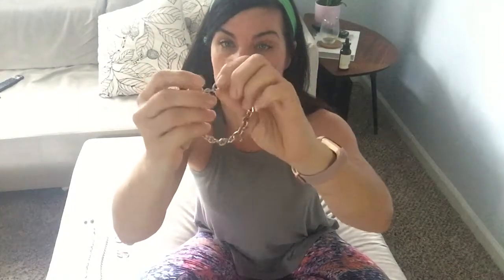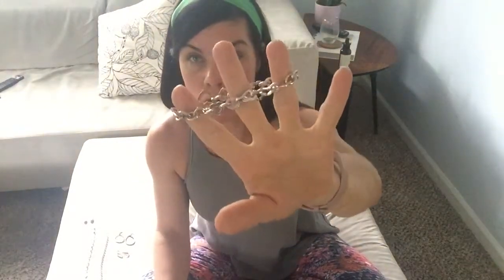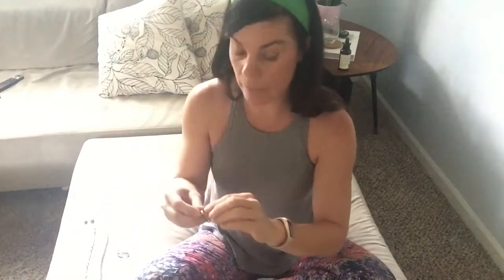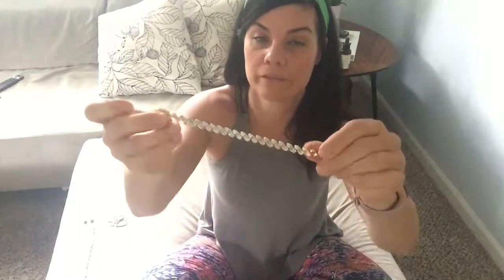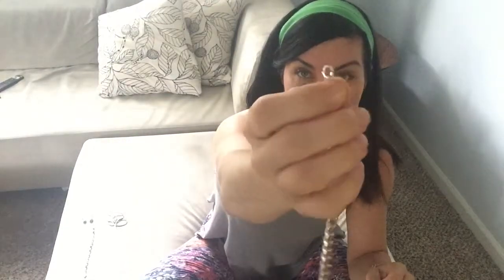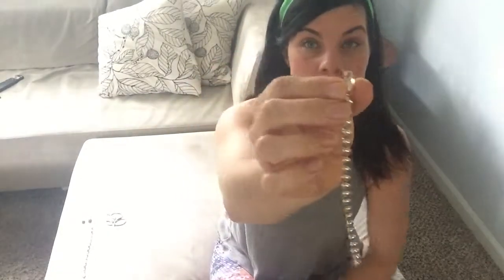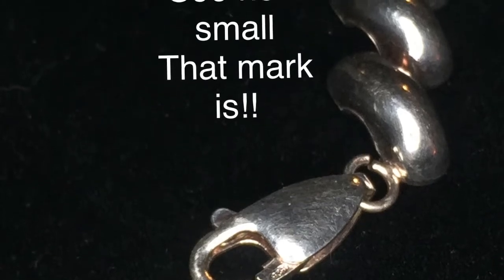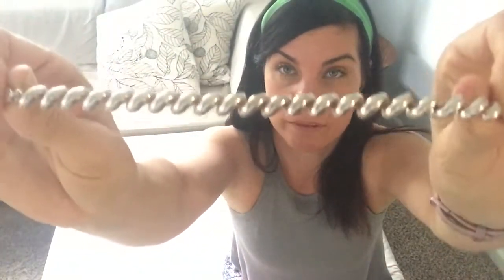My Top 5 Tips To Finding Sterling Silver Jewelry At Thrift Store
This video is on my top 5 tips to find sterling silver jewelry... wherever your looking. Thrift stores, estate sales, yard sales, flea markets, etc...